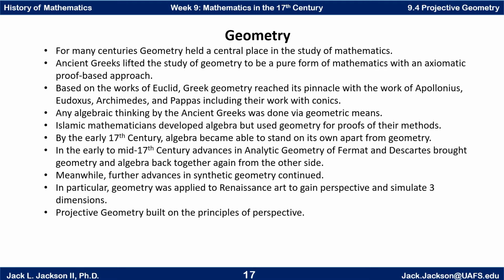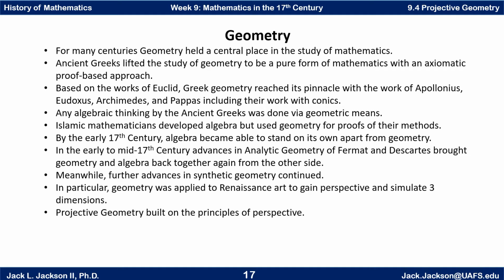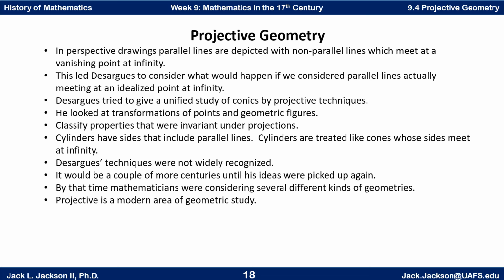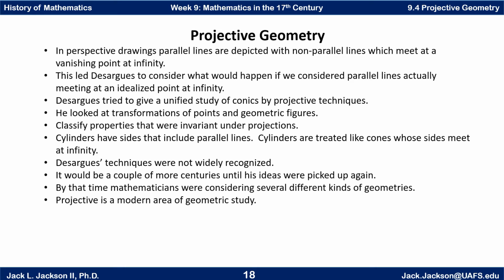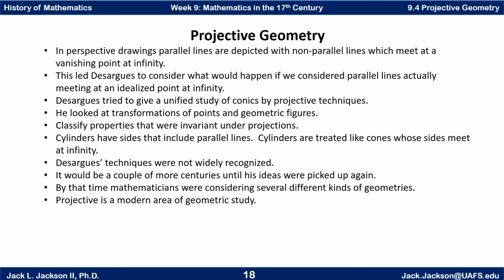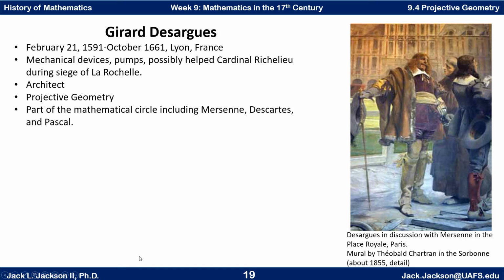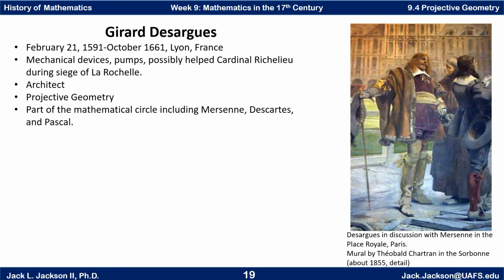Math History 9.4 Projective Geometry